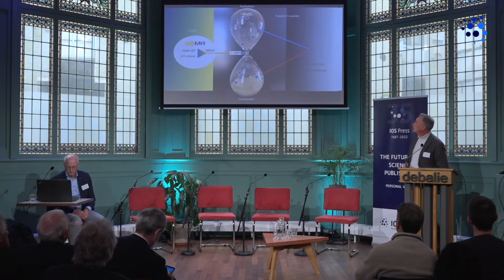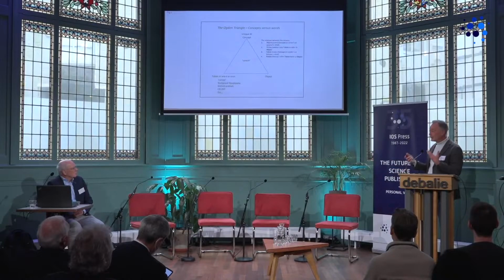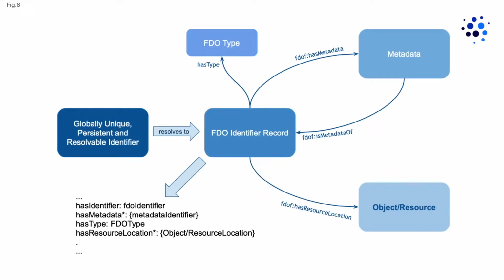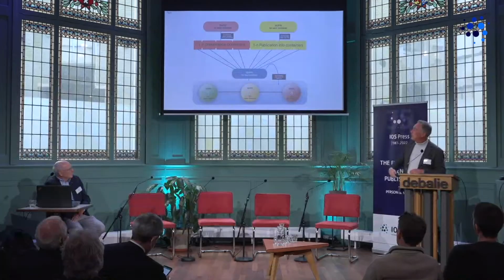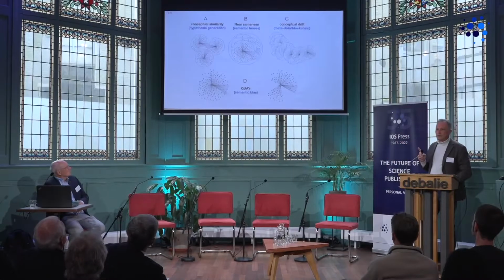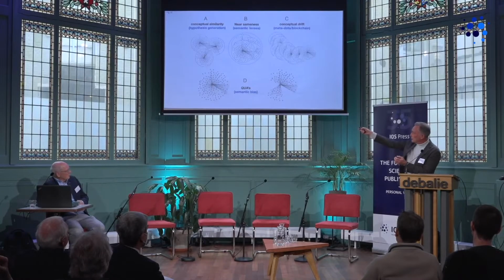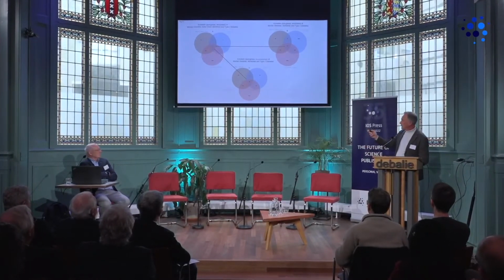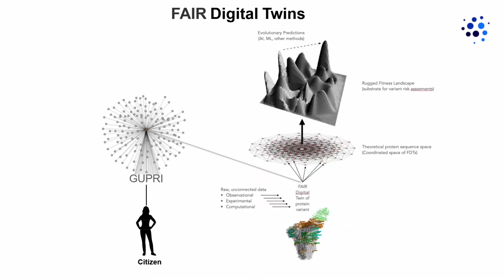"From FAIR Principles to FAIR Digital Twins," by Barend Mons, PhD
IOS Press 35th Anniversary (1987–2022)

SYMPOSIUM PRESENTATION

Topic: "From FAIR Principles to FAIR Digital Twins" – The FAIR principles have led to a wide range of implementations. Some of them could be considered "pseudo-FAIR." In fact, each choice should lead to "machine-actionable units" of information. This presentation highlights an example of containerized FAIR "digital objects."

Biography: Barend Mons is a molecular biologist by training and a leading FAIR data specialist. He spent the first decade of his career on fundamental research on malaria  parasites and later on translational research for malaria vaccines. He is currently professor in biosemantics at the Leiden University Medical Center. He is well known for innovations in scholarly collaboration, especially nanopublications, knowledge graph-based discovery, and the FAIR data initiative and GO FAIR.